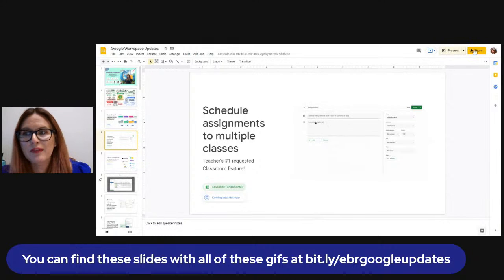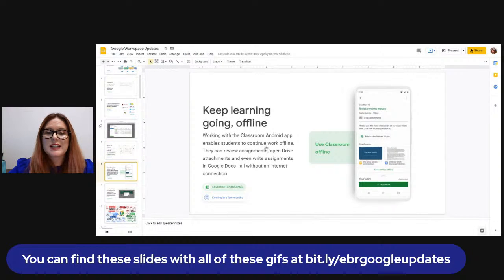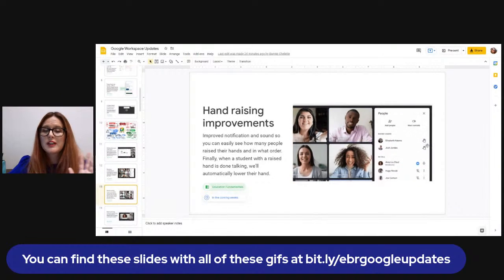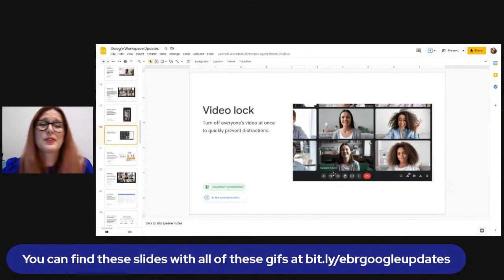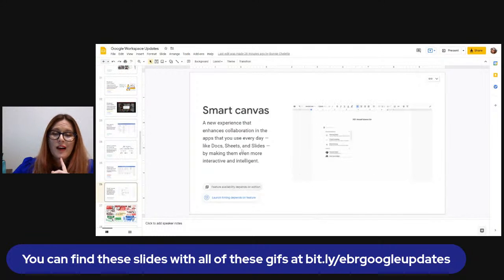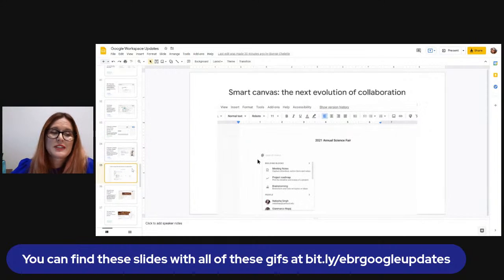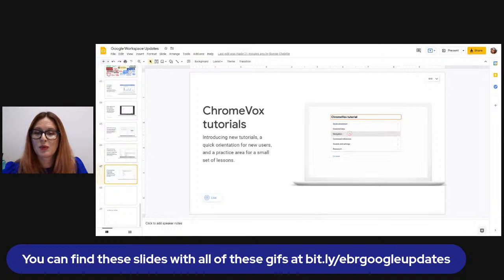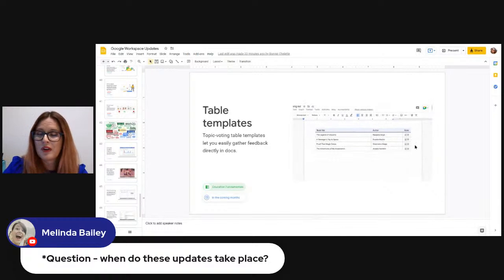Google Updates: What’s New and What’s Coming